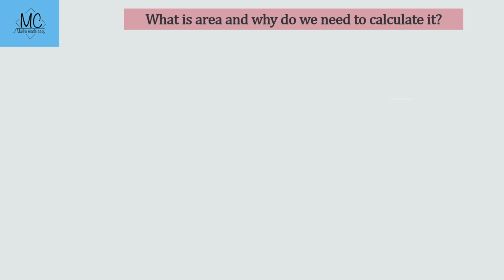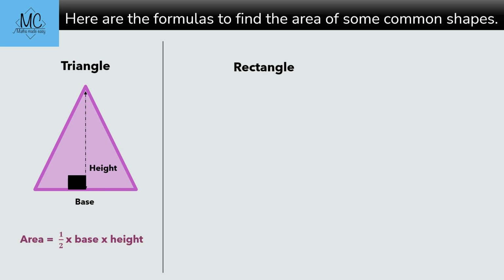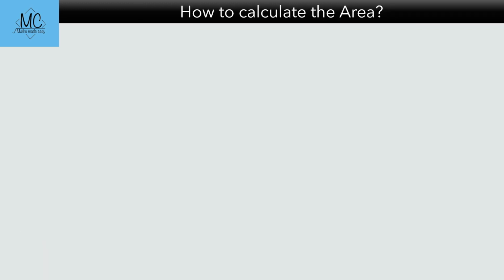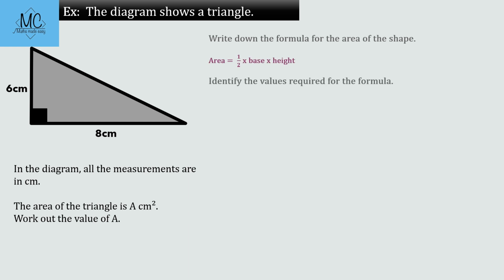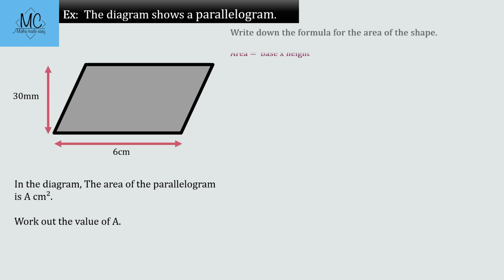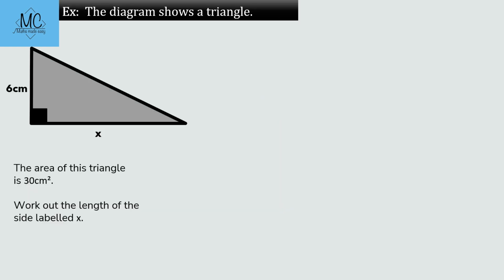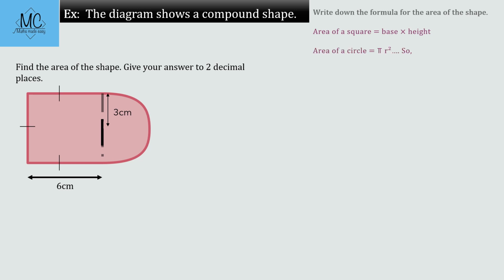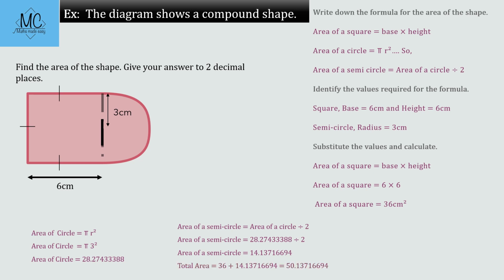Area Formulae: How They Work and What They're Used For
Let me give you aA Quick Word about Area
Working out the areas of shapes is easy„. if you remember the formulas!
• Sometimes you will be given them in exams. but more often they need to be fixed in your head!

Now the question comes….. What is area and why do we need to calculate it? So, Area is the amount of space taken up by a two-dimensional shape or in other words …. the amount of space the shape takes up. . For Example: blue squares shape… Can you tell me about the area of the blue squared shape. To find the area count these blue squares… and that will be your area of your blue square shape.

NEVER FORGET every time you work out an area, give your answer as SQUARED UNITS like m2. cm2, km2, mm2 etc

To calculate area, we can use different formulas depending on the shape.

As you will see, most of the formulas for area involve multiplying the base of the shape by it’s height…… but it’s height not just any old height!

The height must be perpendicular to the base!

So if the base is horizontal or you can say flat, then the height you will make is vertical or straight up, not any slanted height that they may give you in the question to try to confuse you!!

Make sure you follow these steps in every question you attempt in your exam.

Read the question carefully and make sure you understand what is being asked. Pay attention to any specific instructions or requirements for the question.
Break the question down into smaller parts, if necessary. This can help you better understand what is being asked and make it easier to come up with a plan to solve the problem.
Think about what information or tools you have available to help you solve the question. This could include formulas, definitions, or concepts that you have learned.
Develop a plan to solve the question. This may involve using the information or tools you identified in step 3, or it may involve using a process of elimination to narrow down the possible solutions.
Carry out your plan and solve the question. Make sure to check your work and be sure that your solution is complete and accurate.
Review your work and make sure that your solution is clearly written and easy to understand. This can be especially important if you are working on a timed exam and need to move on to the next question quickly.
Regenerate